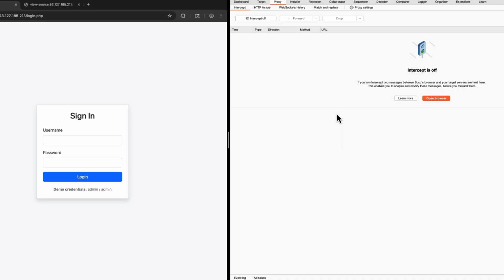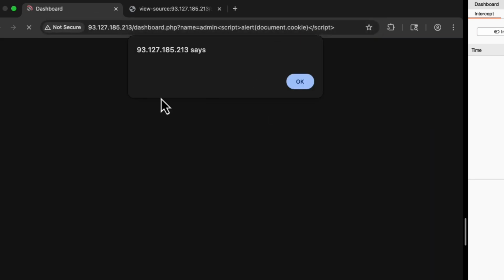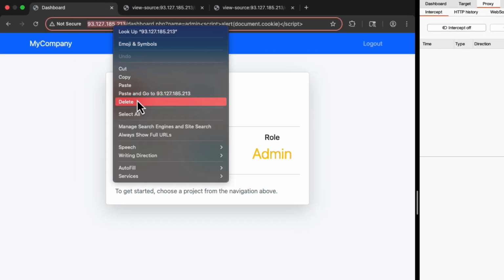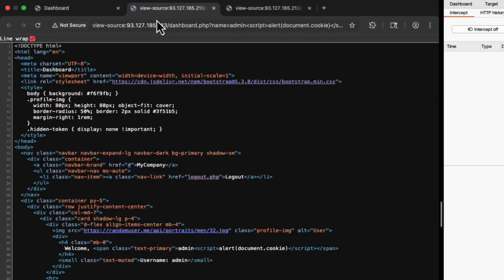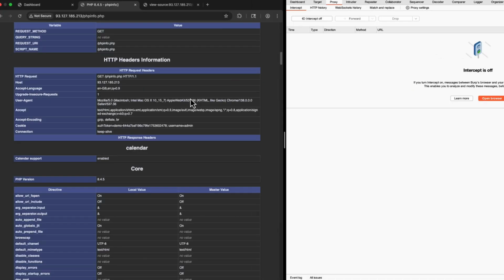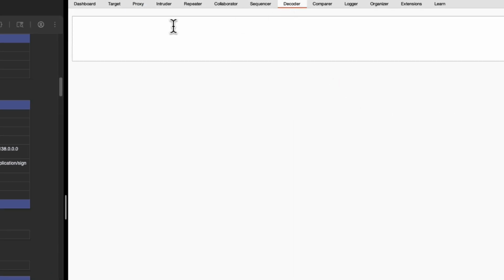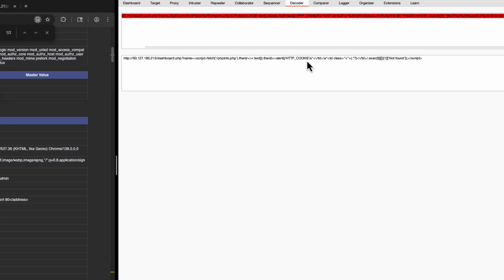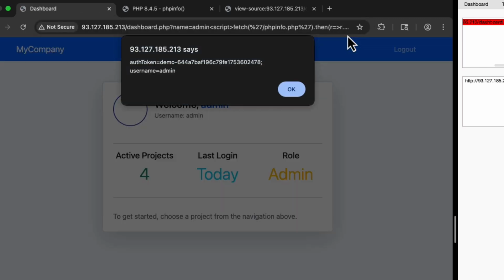Chaining phpinfo.php With This Misconfiguration Can Earn You $$$$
Most people see phpinfo.php and think it’s harmless.
But in the right hands, it can be chained with another small misconfiguration to cause serious damage.

In this video, I’ll walk you through how this overlooked file can quietly turn a low-risk finding into a high-severity bounty opportunity.
Beginner-friendly, but with a twist you won’t see coming.

Watch closely — the real magic is in the chain.